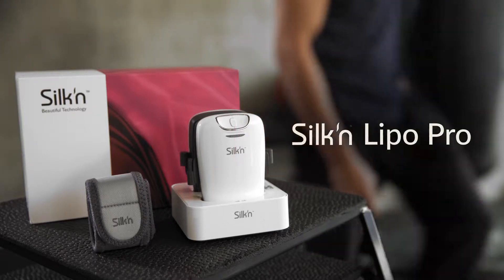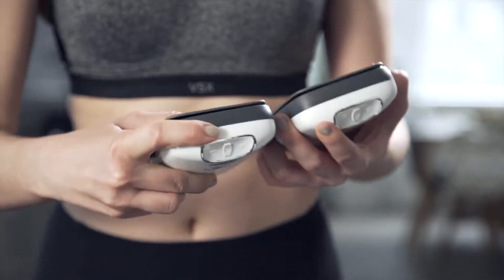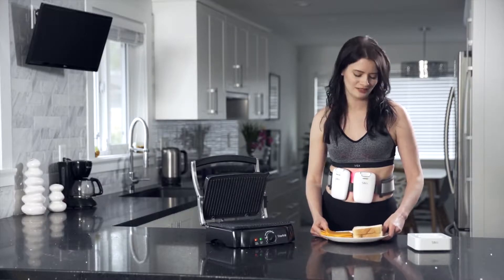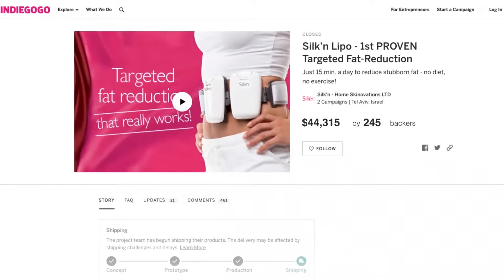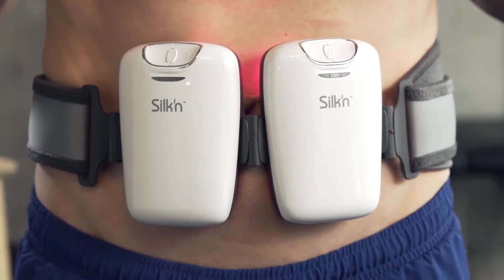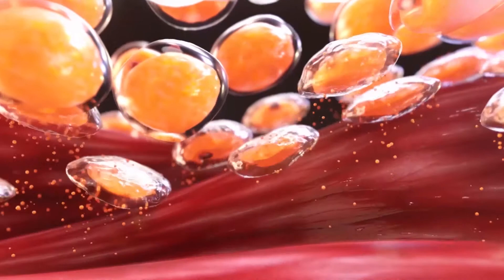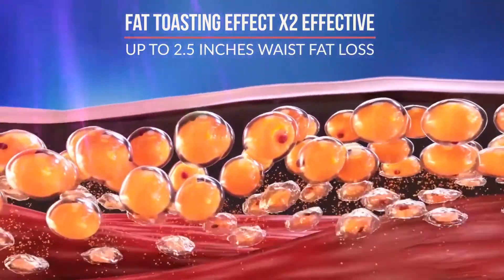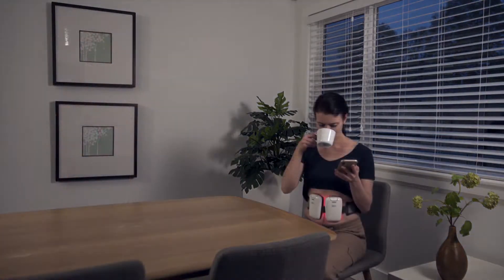Health Technology Devices | Silk’n Lipo Pro: Build Muscle & Burn Targeted Fat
Silk’n Lipo Pro: Build Muscle & Burn Fat is among the best health technology devices. Just 15 min. a day - Build muscle & burn up to 2.5 inches of targeted fat in only 9 weeks!

The Silk'n Lipo first generation had amazing success raising $850,000 on indiegogo last year. The new & improved Silk'n Lipo Pro offers enhanced muscle building technology with a unique fat-burning effect. It is the only home-use device that effectively eliminates fat from above and below the fat layer, using what we call "The toasting effect". Build muscle and lose up to 2.5 inches of targeted fat from home. Just 15 min. per day!

The toasting effect 2X fat-burning effectiveness is another reason to consider it as the best health technology devices. Silk'n Lipo Pro's two technologies help increase muscle tone and reduce deposits to enhance body toning and reshaping! The result is what we call "The Toaster Effect".This is Silk'n Lipo Pro's way of building muscle and targeting stubborn fat from above and below the fat layer for up to 2.5 inches of fat loss in the waist after 9 weeks of use. WITH Silk'n Lipo Pro your muscles undergo deep remodelling, giving you increased density and volume.

Silk'n lipo pro utilizes a powerful new technology, Targeted Electromagnetic Pulses, which provide supra-maximal contractions of the muscle making your muscles respond by undergoing deep remodelling, leaving you with increased muscle density and volume. The frequency and intensity of these pulses are calibrated to trigger direct and immediate consumption of fat from below the fat layer.

The Silk'n Lipo Pro is also equipped with Optical Light Beams, that is able to perforate the fat cells from above the fat layer and create holes in the cells. Your body then proceeds to flush away these cells by naturally draining them into the bloodstream just like regular dietary fat ensuring to consider it among health technology devices.

The technology behind SiIk'n Lipo has been proven safe for everyday use. There is no increase in warmth, nor any other form of discomfort accompanying treatments. You will feel your muscles working out beneath the device in response to the Targeted Electromagnetic Pulses. There are no known adverse or long-term side-effects. Silk'n Lipo is effective yet safe and non-invasive.